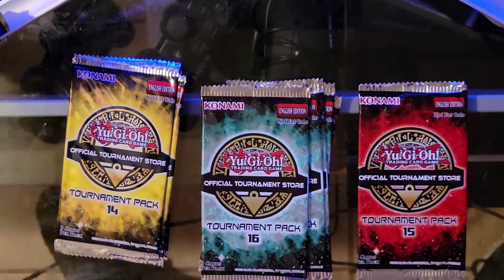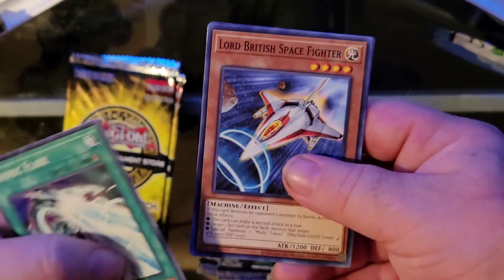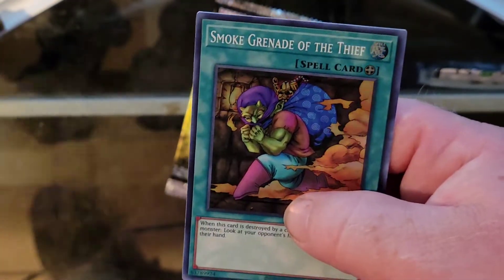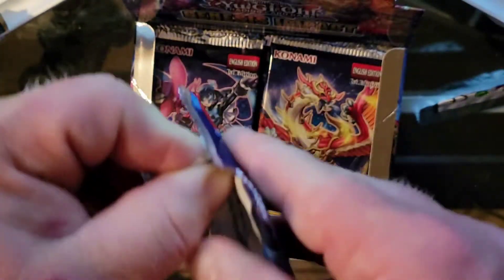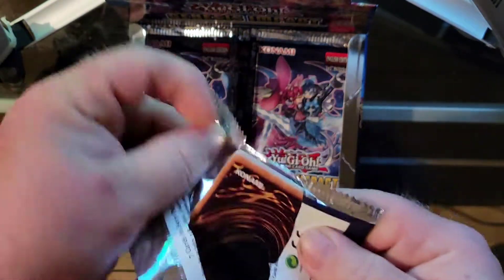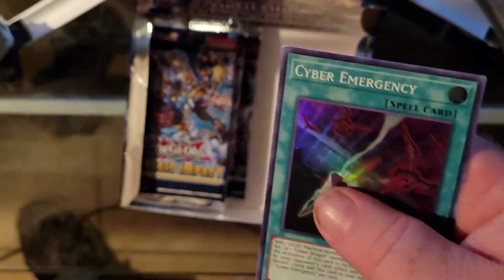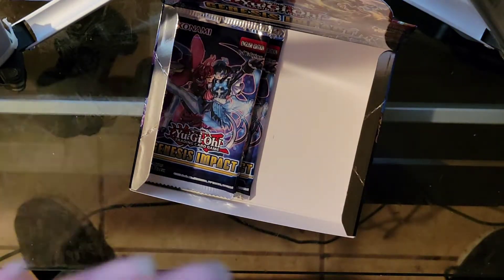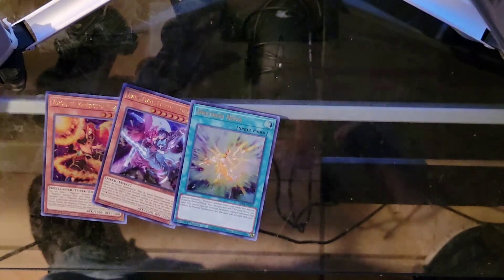OTS PACKS AND MORE!!!!!!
got some ots and others at my locals today. I hope yall enjoy.